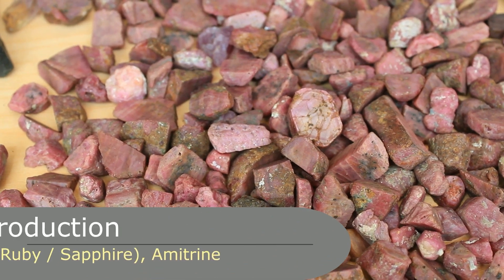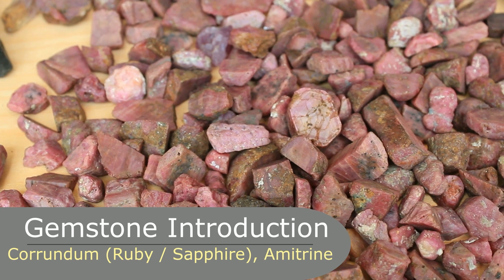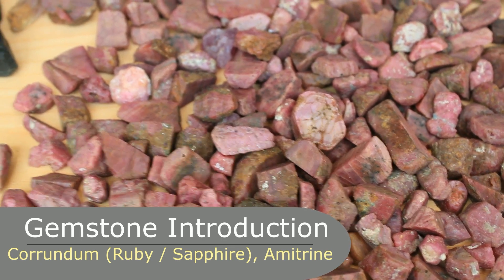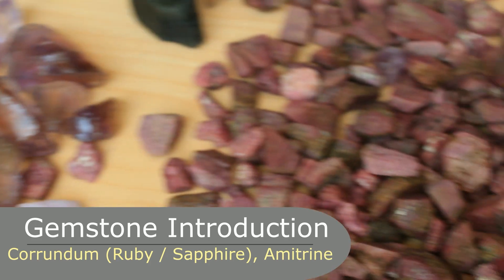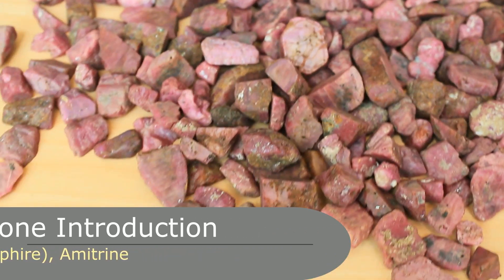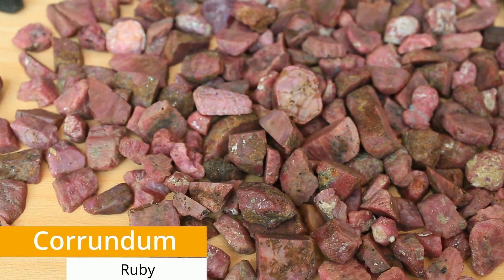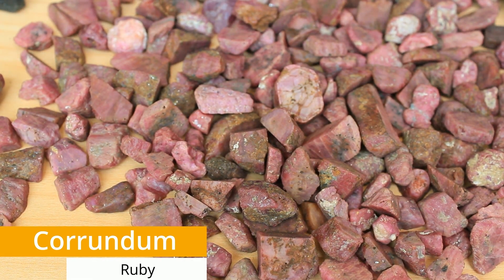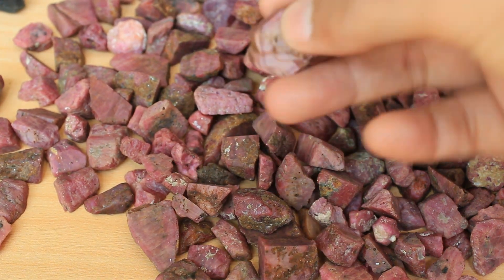Gemstone Identification | Corundum Stones ( Ruby, Sapphire Gemstones ) Quartz [Amitrine]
In this video, we will tell you about Gemstone identification regarding Corundum (ruby, sapphire crystals) and Quartz [Amitrine].

Corundum is the main mineral of ruby and sapphire. Technically, it is a mineral that has various other gems like ruby and sapphire. Ruby is the red variety. Sapphire is the blue variety of corundum. Sapphire and ruby are the most popular varieties of corundum. Corundum hardness is 9.  They are recognized by their hexagonal marks. In this video, we have also shown you ametrine which is a variety of Quartz. The purple and orange variety of quartz is called ametrine.

There are more about Gemstones and minerals on our YouTube channel.
___________________//About Folkmarket Gems Store\\________________
Are you a gemstone dealer or a gems buyer looking for buying gemstones Online? Than Folkmarket Gemstone Online Store is the best place to buy loose gemstones online or to buy Raw Gemstones, faceting rough gemstones, cabochons, tumbled stones, crystal pendants, fine mineral specimens for collections, gems jewelry, antique Afghan jewelry.

We are providing 100% Natural gemstones and minerals of Pakistan, gemstones of Afghanistan, and gemstones from other countries in a large variety in bulk.

👉👉𝗜𝗡𝗦𝗧𝗔𝗡𝗧 𝗠𝗘𝗦𝗦𝗔𝗡𝗚𝗘𝗥
 𝐋𝐢𝐧𝐞: folkmarketgems
𝐖𝐞𝐂𝐡𝐚𝐭: shfgems